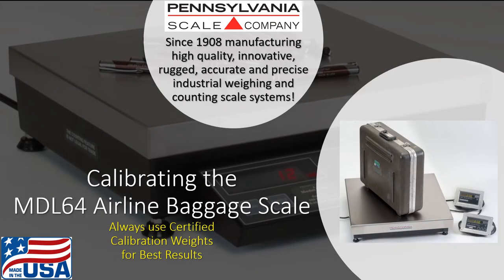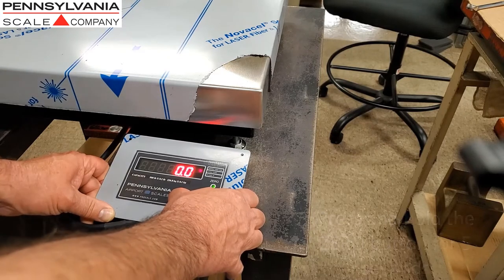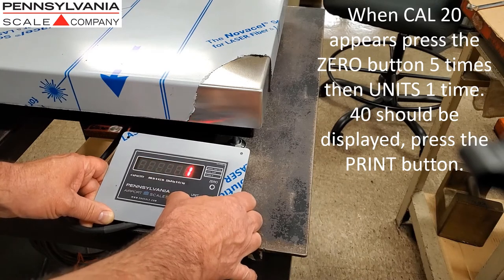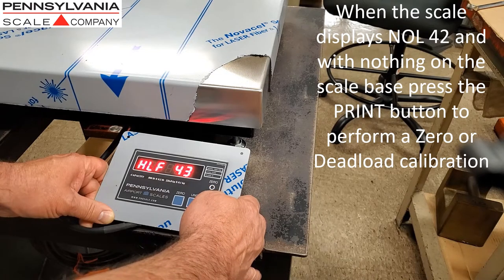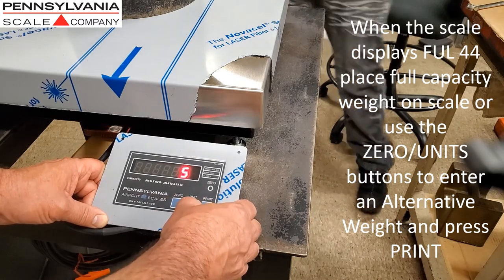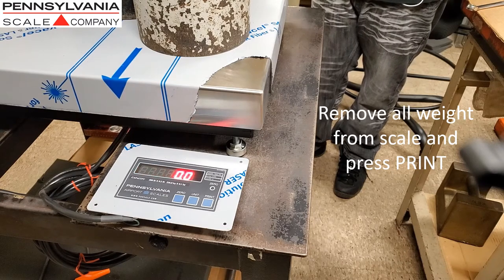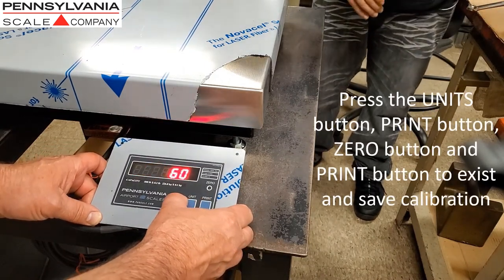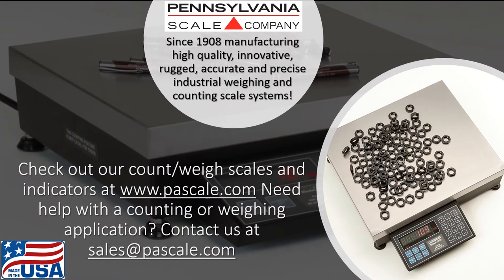Quick Calibration Pennsylvania Airline Baggage Scale System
This video will show you how to perform a quick calibration for the Pennsylvania Scale MDL64 Airline Baggage Scale System. Since 1908 Pennsylvania Scale has been manufacturing high quality, innovative, rugged, accurate and precise industrial weighing and counting scale systems!